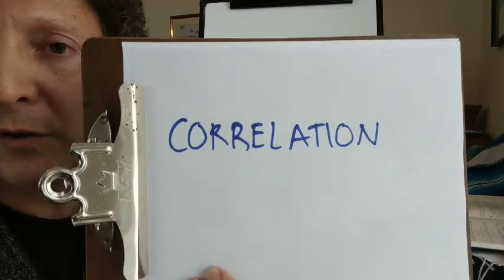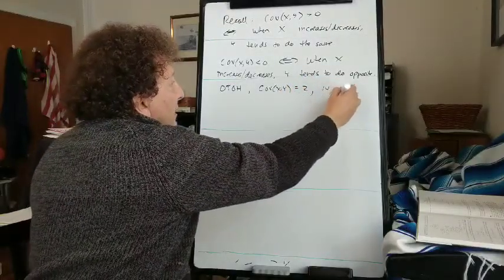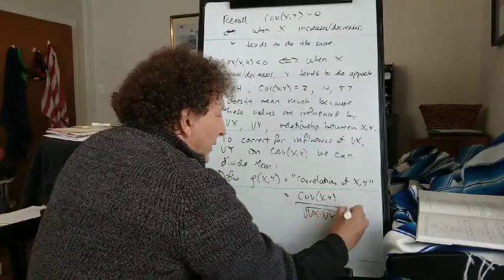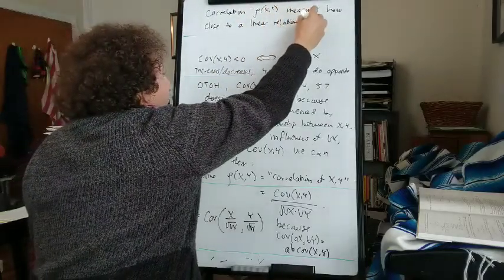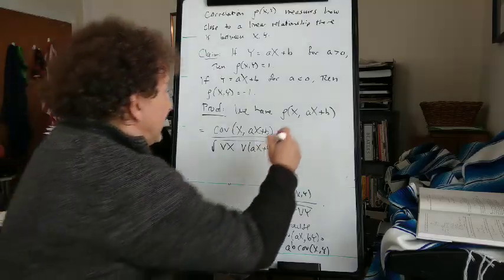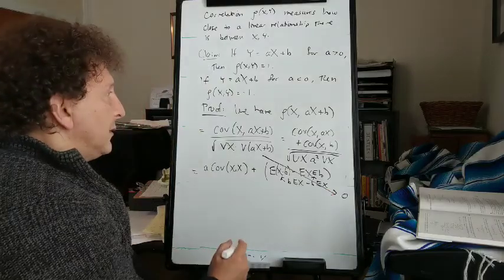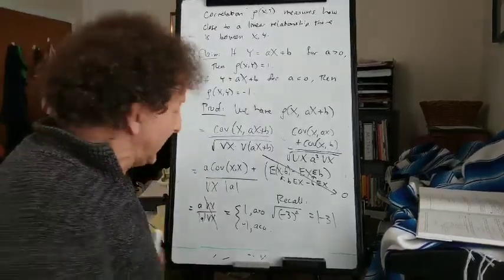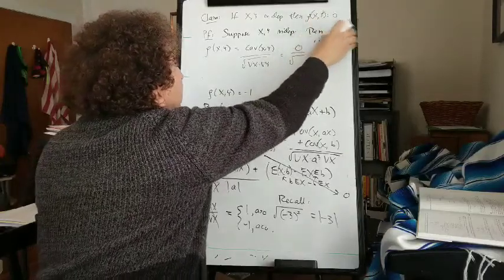MATH 263 Week 12 Lesson 3